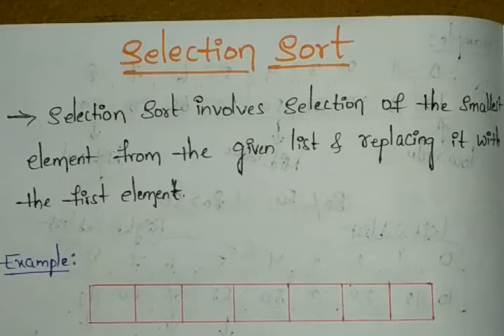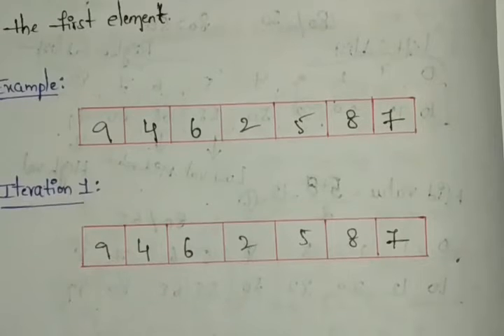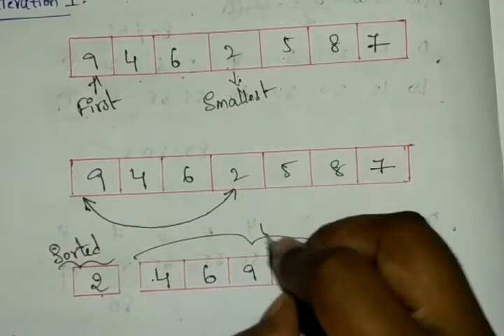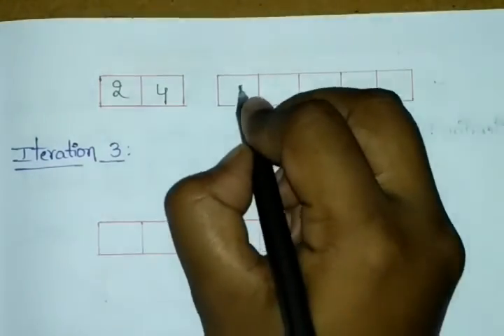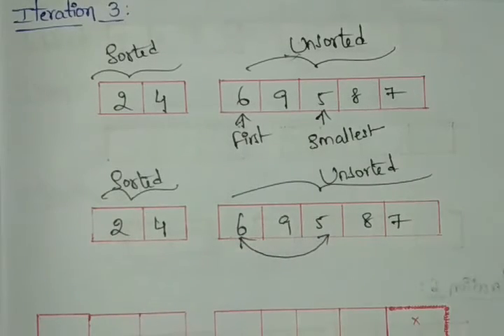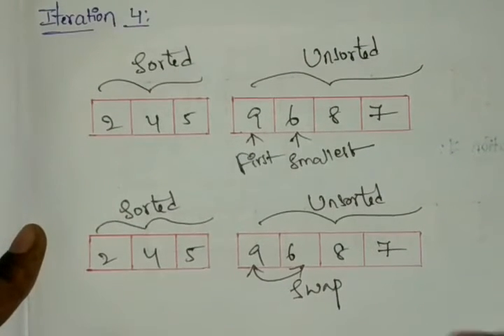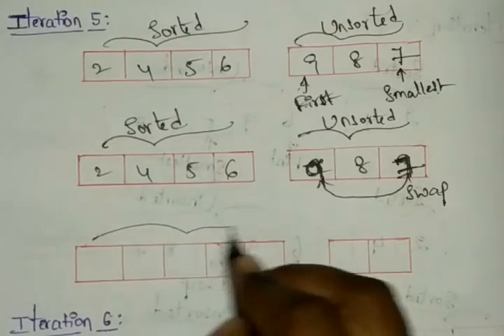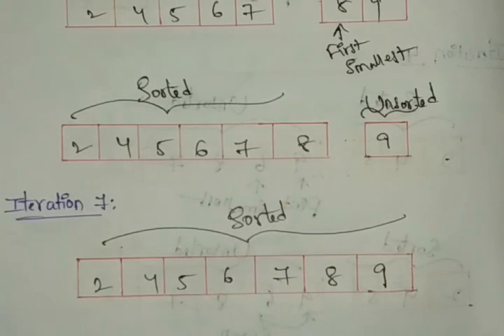Selection Sort In C++ With Example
These techniques also used in Data Structures